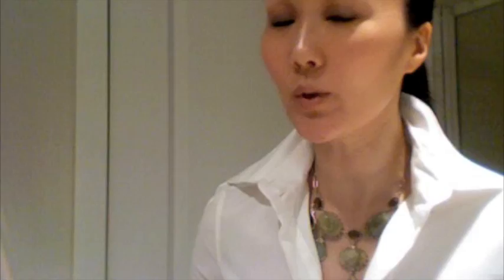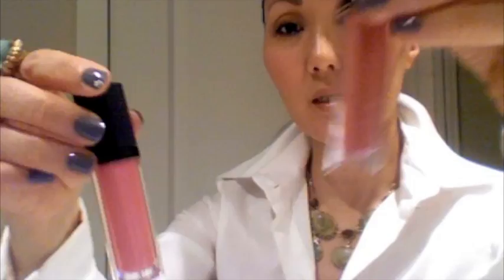Haul: Jemma Kidd, Mac, Ellis Faas etc..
Products Mentioned:

JEMMA KIDD:
Dewy Glow All Over Radiance Creme in ICE GOLD
Crushed Jewel Creme Duo in BLACK DIAMOND
HiShine Lipgloss in TEA ROSE & BLOSSOM
Ultimate Lipcare SPF 12 in APRICOT

ELLIS FAAS:
E103
E107

MAC:
Greasepaint Stick in BELOW GROUND
Nail polish in BLUE INDIA

OLE HENRIKSEN:
Truth Serum Collagen booster
Invigorating Night Gel
Sheer Transformation

BABYLISS PRO CONICAL WAND